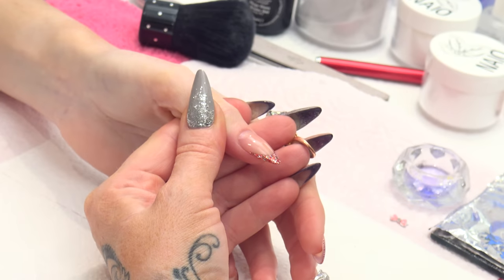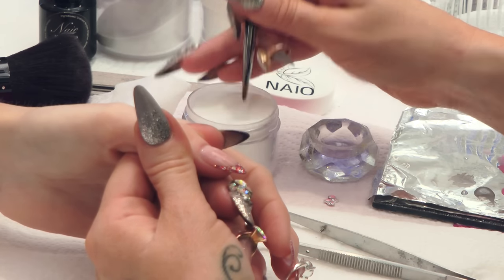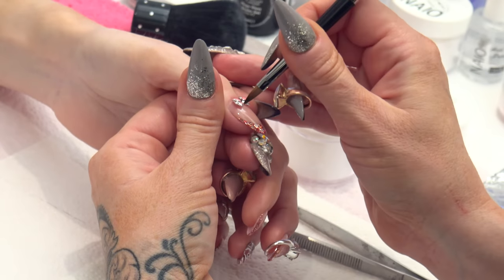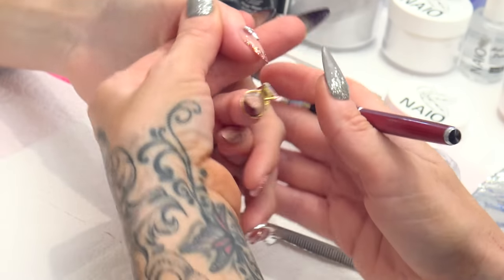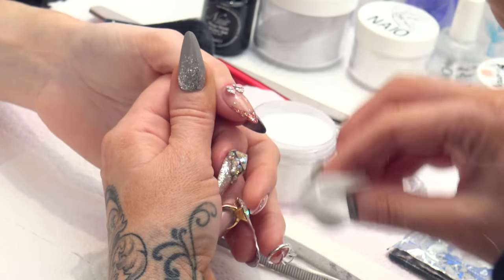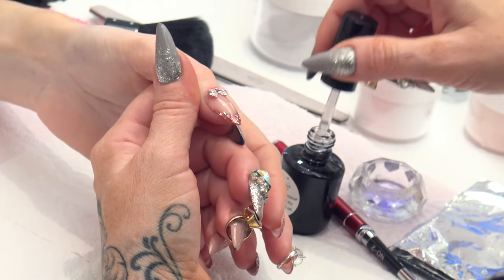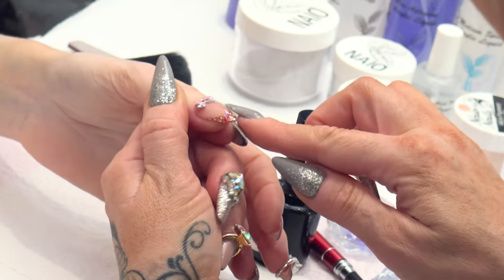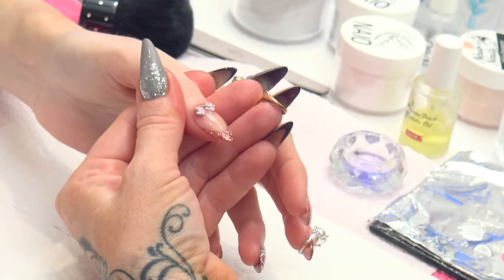How to Apply Wearable Nail Jewellery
In this video Kirsty shows how to safely secure nail jewellery to your nails.